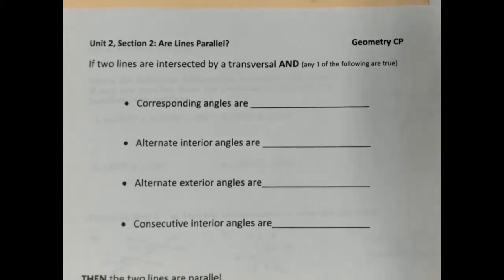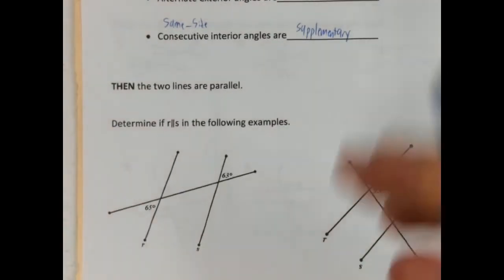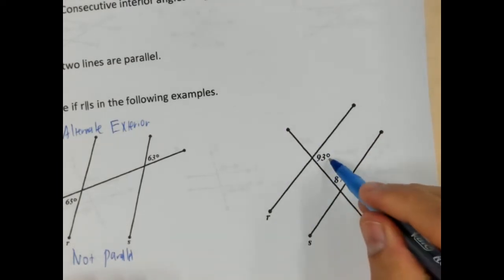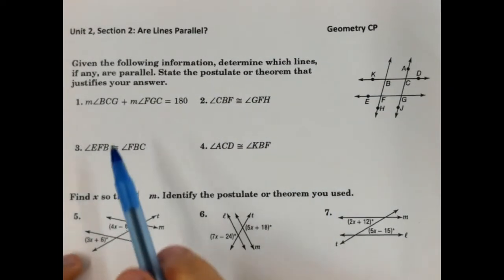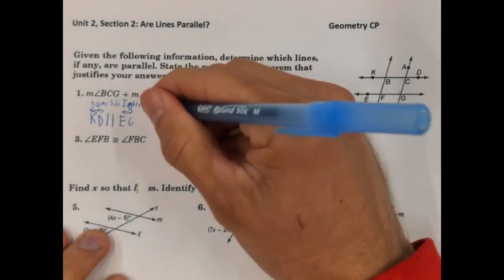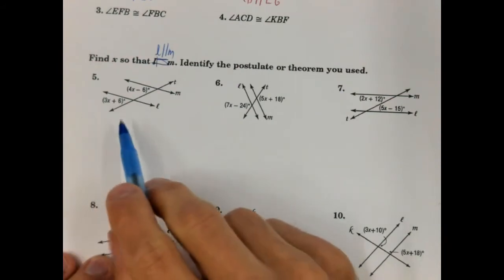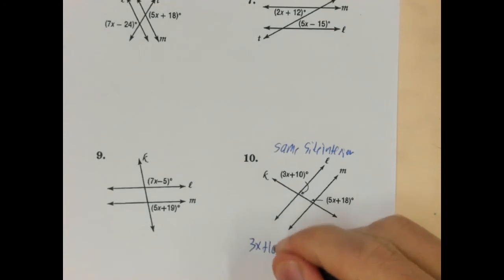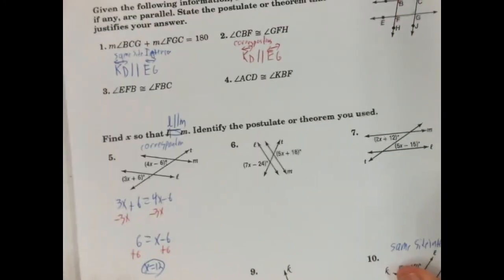2.2 Are Lines Parallel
Here are the notes for 2.2